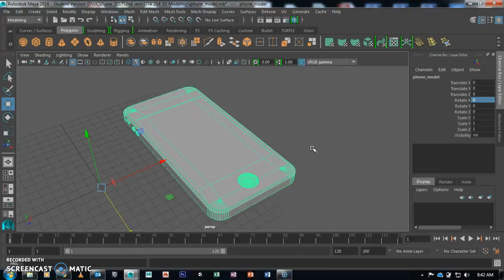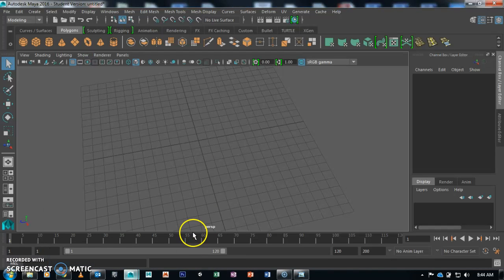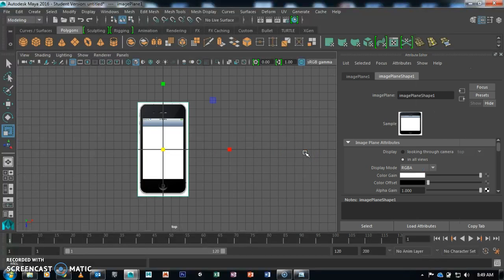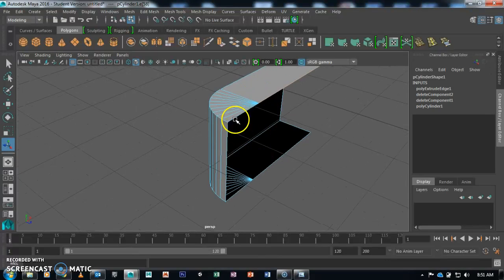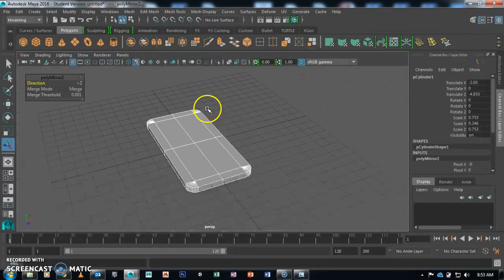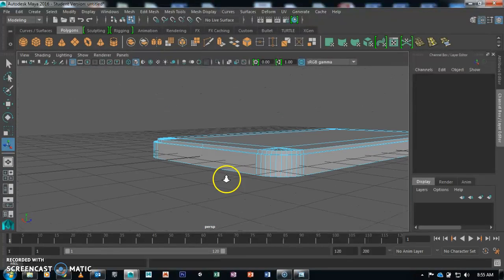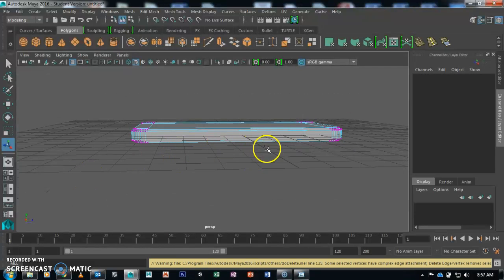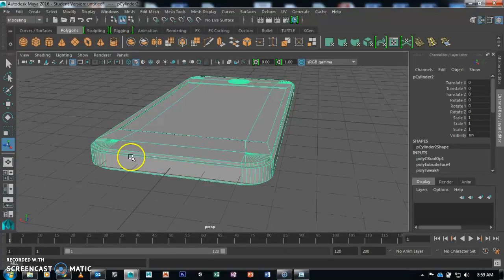Week 04 Practice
A simple tutorial to model a simple phone.